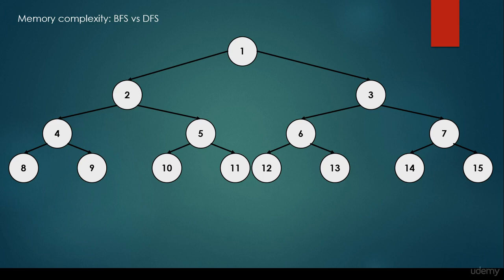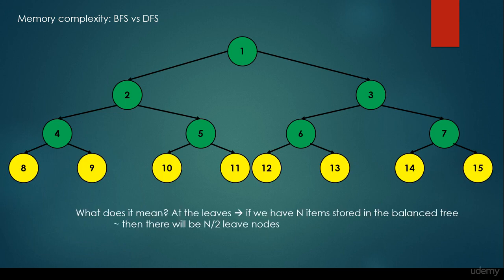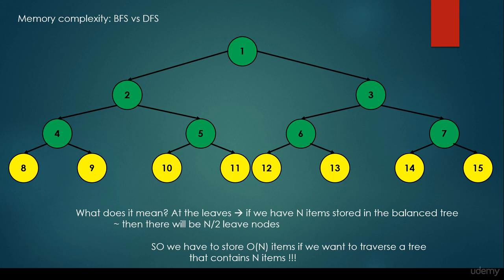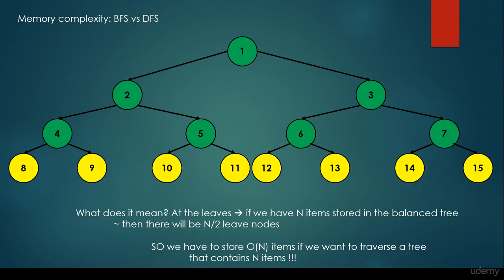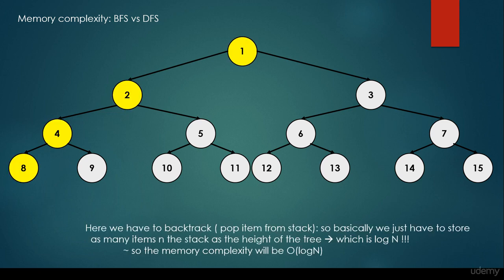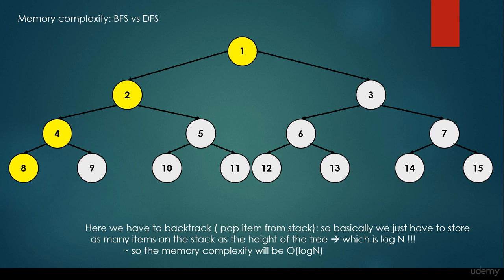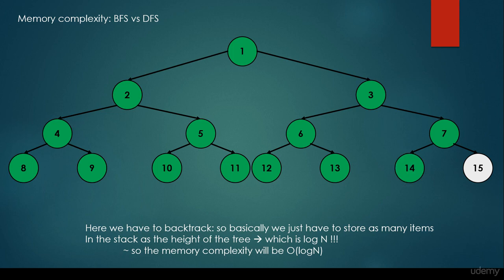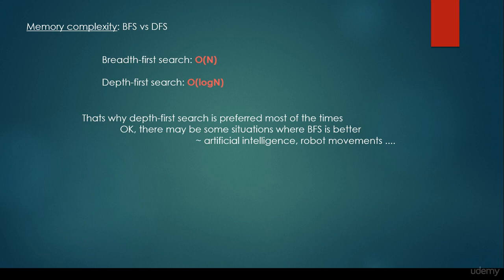Data Structures and Algorithms video 23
video 24 for Data structures and Algorithms